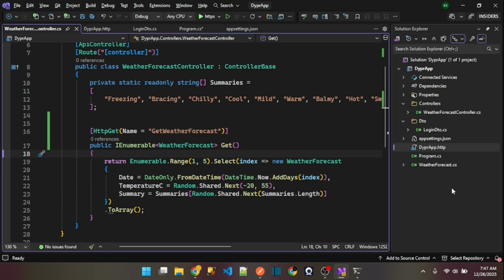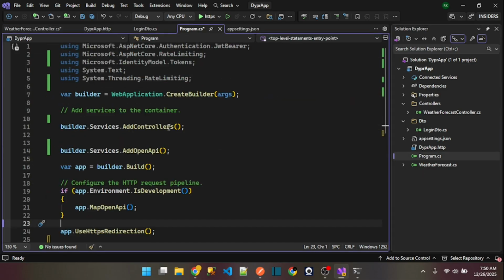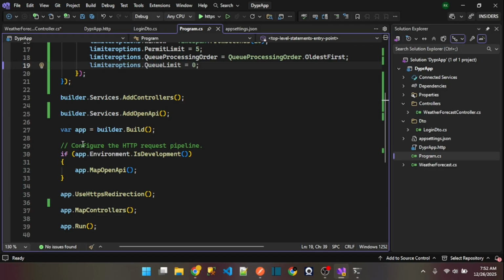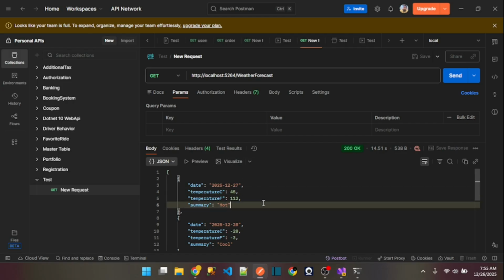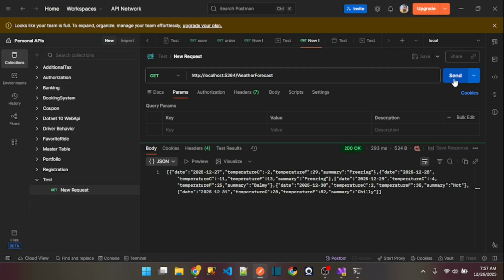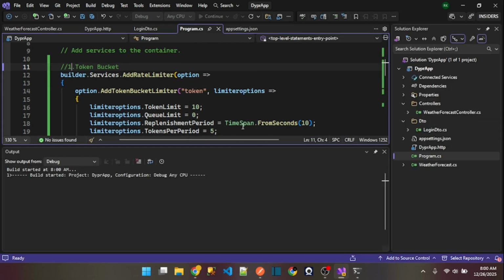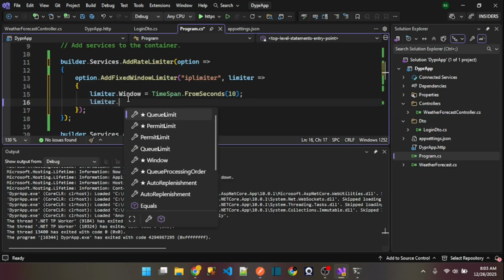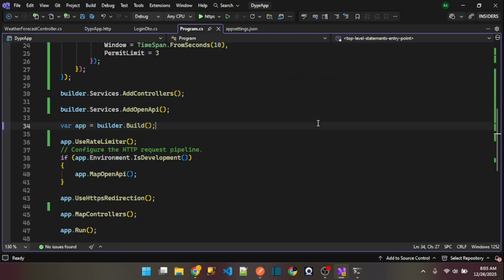Master API Rate Limiting & Throttling in .NET 10 | Step-by-Step Guide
In this video, we dive deep into API Rate Limiting and Throttling in ASP.NET Core 10. As APIs scale, protecting your resources from abuse and ensuring fair usage is critical. We move beyond basic setups to explore the latest enhancements in .NET 10, showing you how to implement high-performance middleware without 3rd-party dependencies.

What you will learn:
✅ The 4 Core Algorithms: Fixed Window, Sliding Window, Token Bucket, and Concurrency.
✅ How to configure Global vs. Endpoint-specific policies.
✅ Implementing Custom Policies (Rate limiting by IP, User ID, or API Key). ✅ Advanced Throttling: How to queue requests instead of rejecting them.
✅ New in .NET 10: Performance optimizations and cleaner configuration syntax.